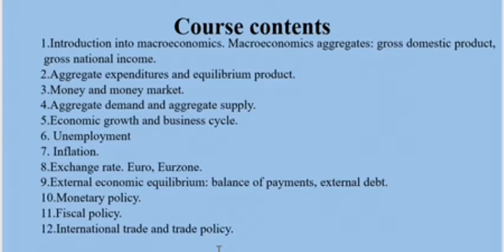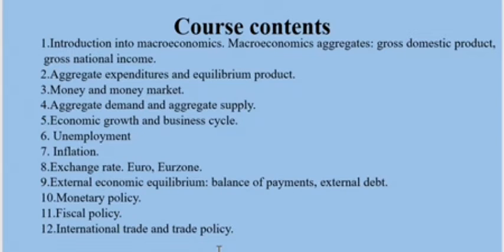Corporate finance Balanced budget; part 40